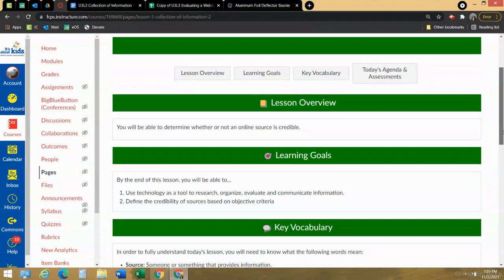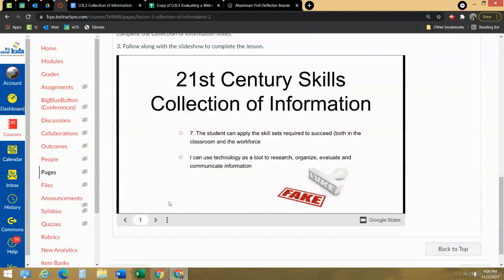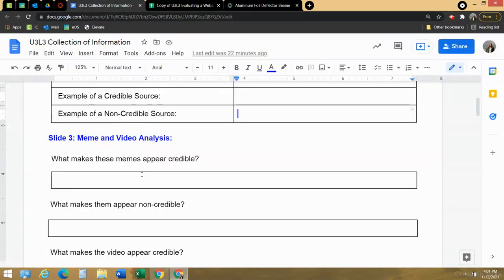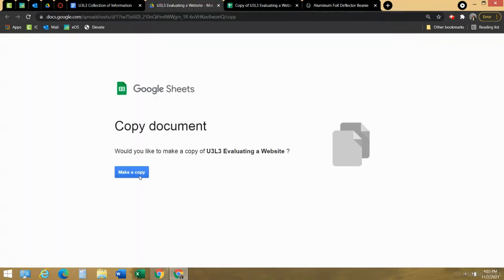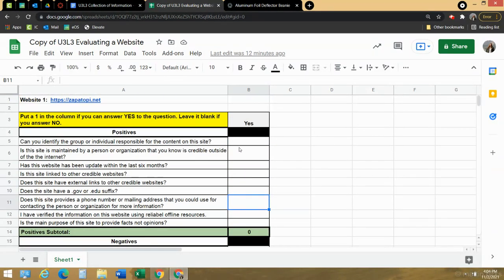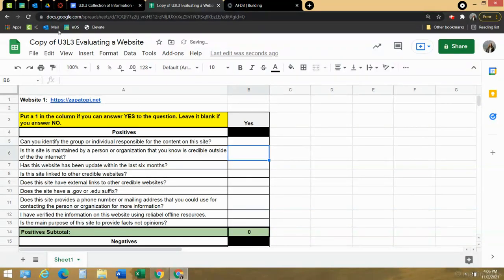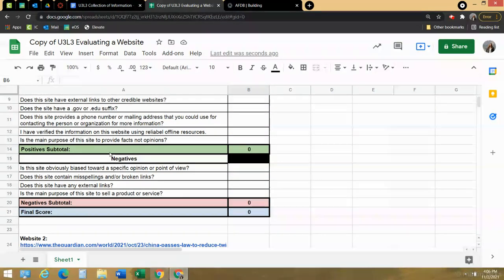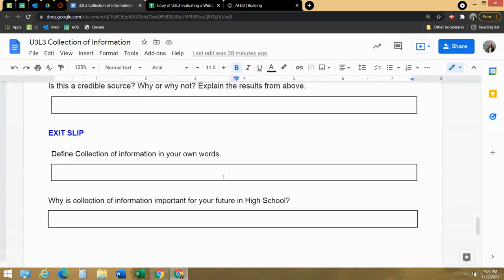U3L3 Collection of info 2021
Unit 3 Lesson 3: 21st Century Skills - Collection of Information.  11/2021